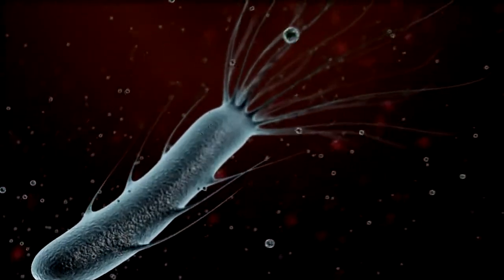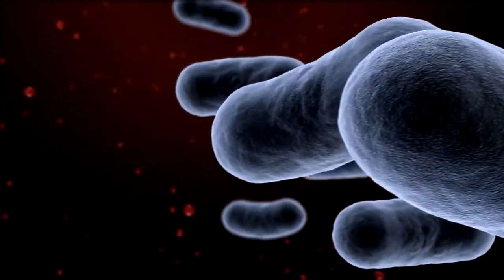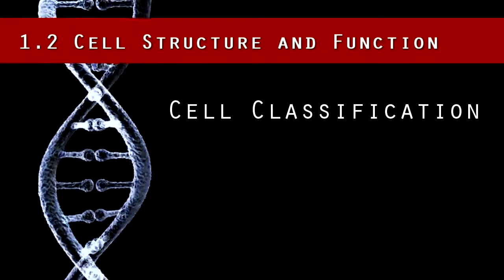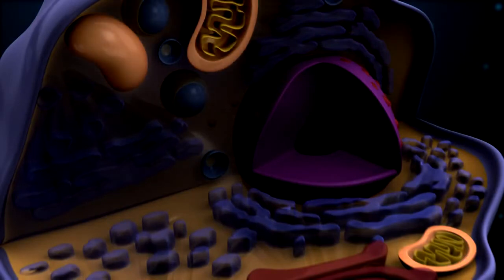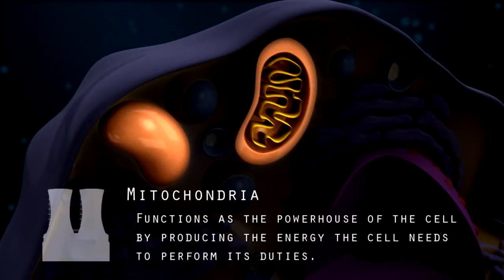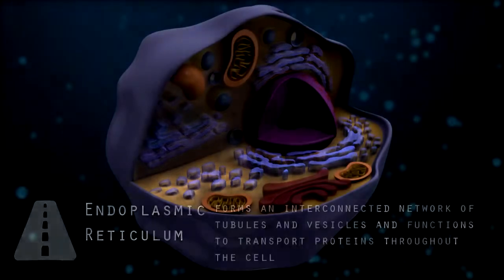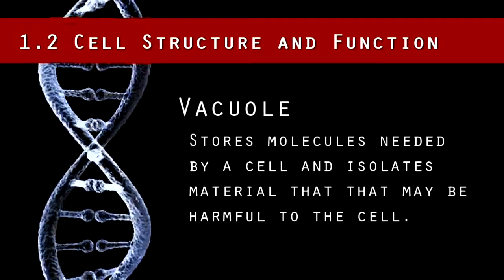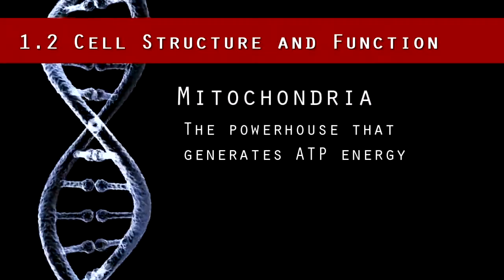E-Learning by The Post Zone -03 (Cell Structure)